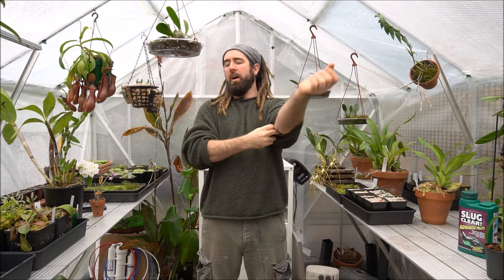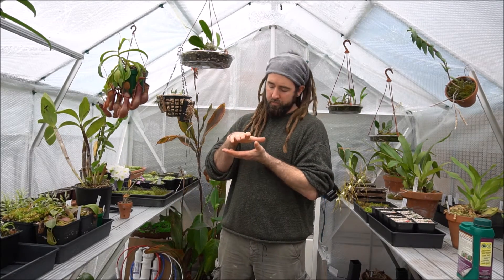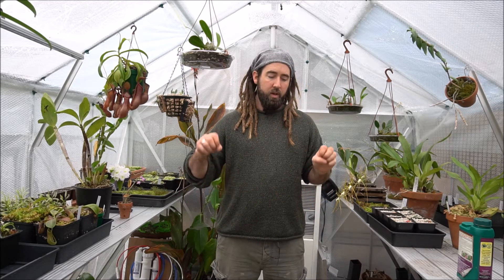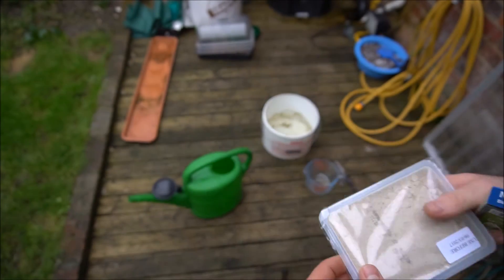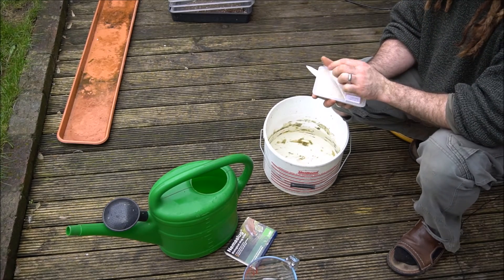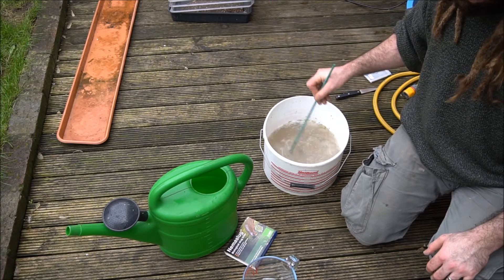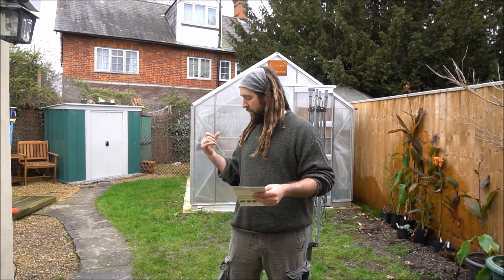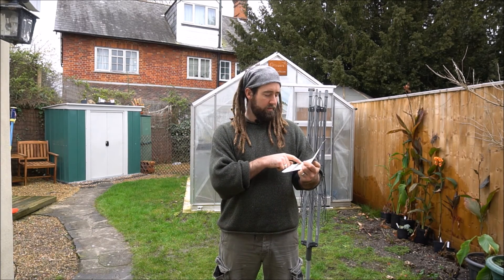Oliver's Greenhouse vs Slugs (Biological Warfare)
In a war-torn land of Orchids, heating bills, tears and betrayal, one man is driven to desperate measures in order to combat the mighty hordes of Orchid munching gastropods.

In this video, we utilise the power of Nematodes in the ongoing fight against Slugs. These Soil born parasites infect the slugs in their homes before killing them and bursting out of their bodies to infect other slugs. sound familiar...Alien..?

I was provided with a free sample of this product by the nice people at Nematodes Direct
A big thank you to them, and I will be doing regular updates to see how effective this product is.

Thumbnail image courtesy of Wikipedia:Michal Maňas (User:Snek01)